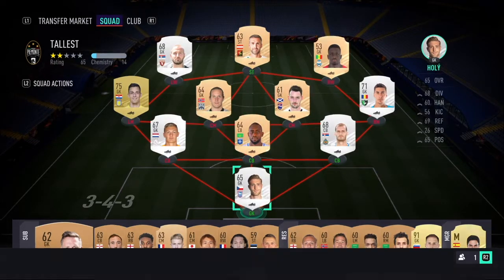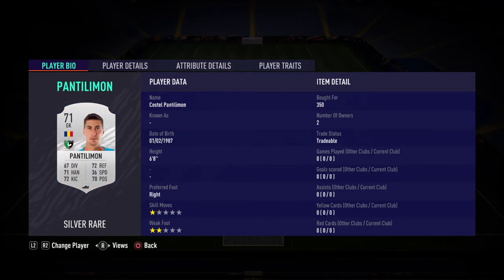The TALLEST TEAM vs The SHORTEST TEAM on FIFA 21!!!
WHO WILL COME UP ON TOP? THE TALL TEAM OR THE SHORT TEAM?? WATCH TO FIND OUT!!